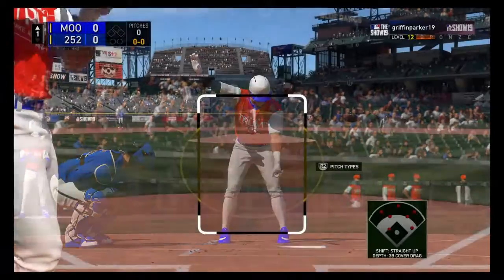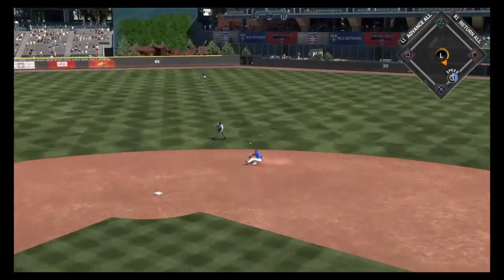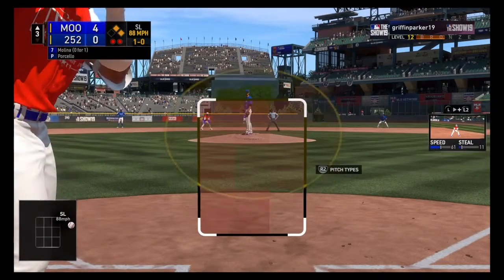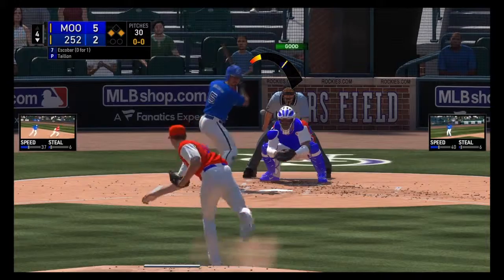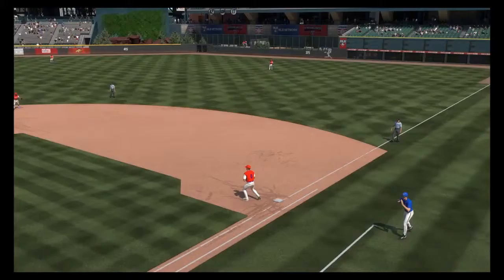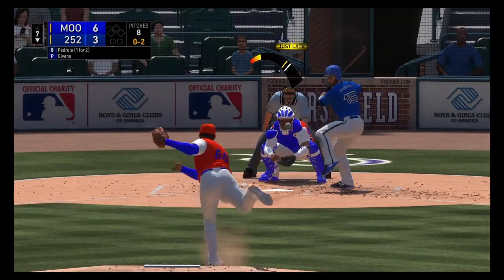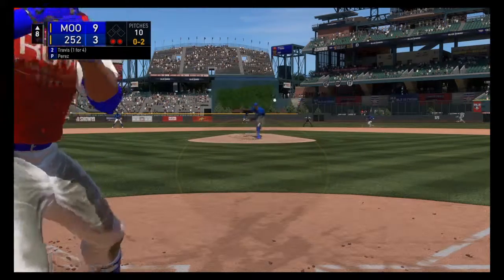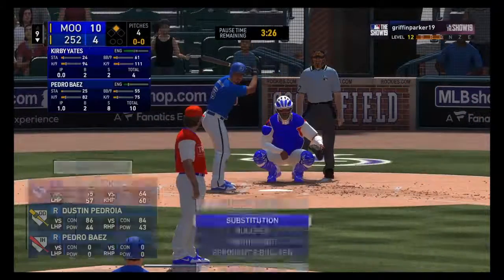10 to 4 win full game